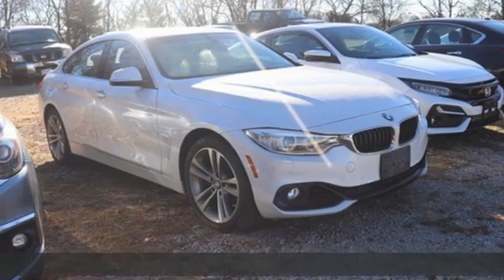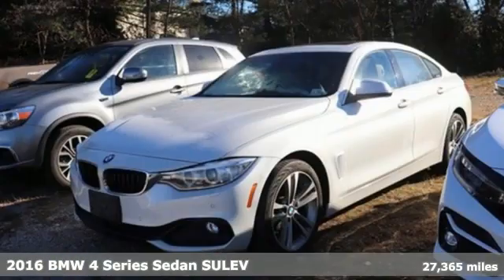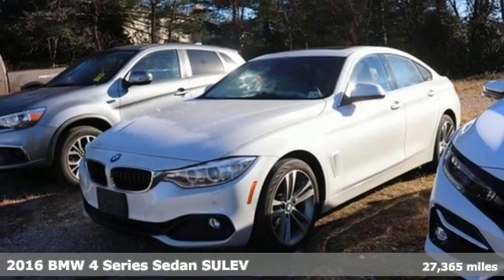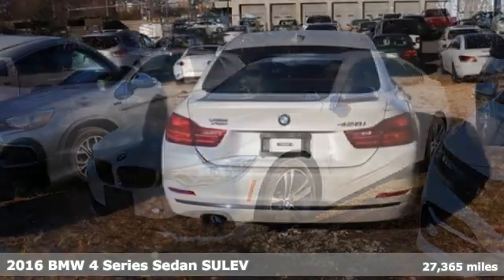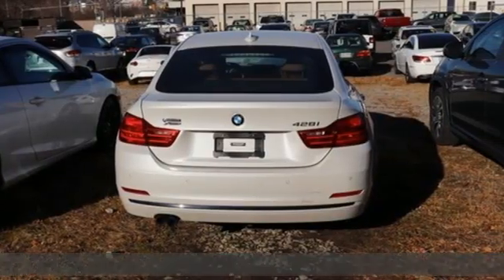Used 2016 BMW 4 Series Washington DC VA Woodbridge, VA G0049 - SOLD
Year: 2016
Make: BMW
Model: 4 Series
Trim: 428i xDrive Gran Coupe
Engine: 2.0L 4-Cylinder DOHC 16V Turbocharged
Transmission: 8-Speed Automatic
Color: White
Interior: Saddle Brown
Mileage: 27365
Stock #: G0049
VIN: WBA4C9C56GG136250

Address:
14777 Jefferson David Hwy